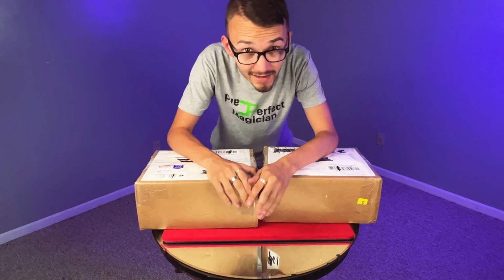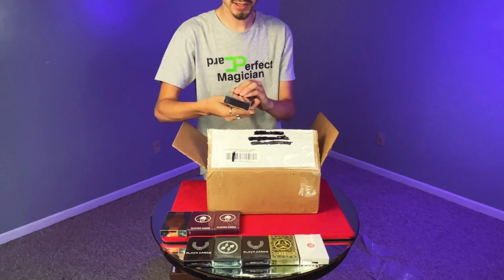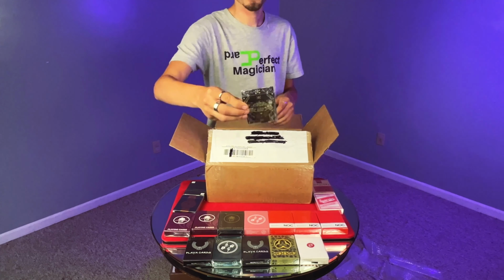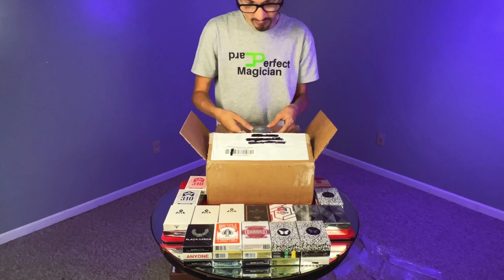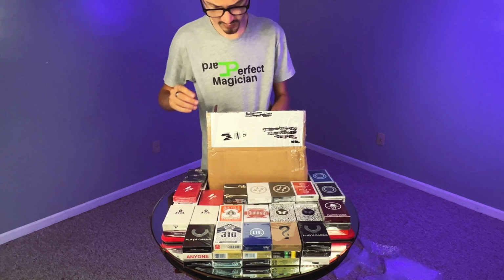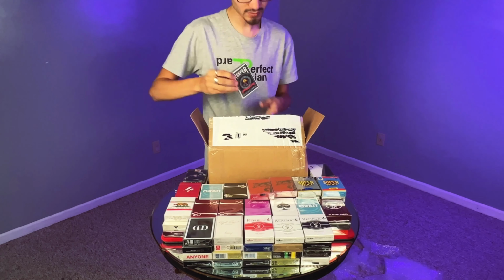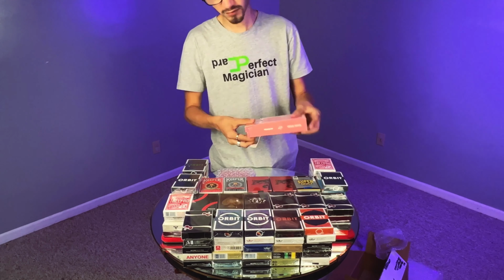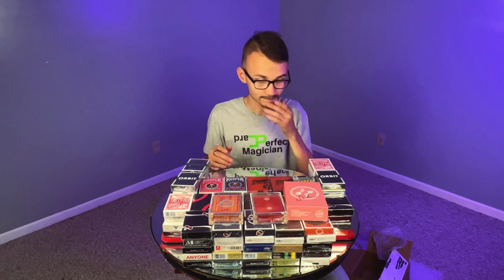$2,500 Playing Cards Unboxing!